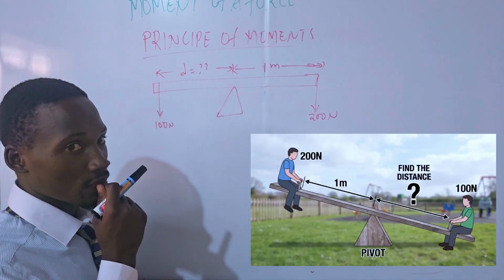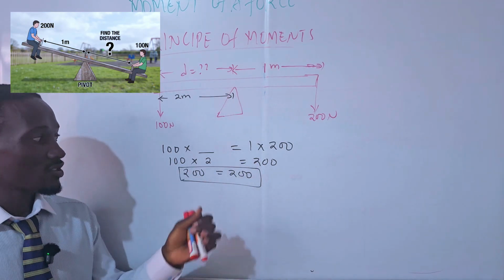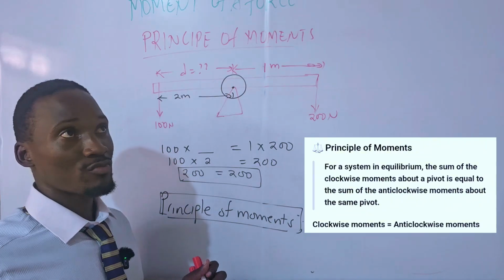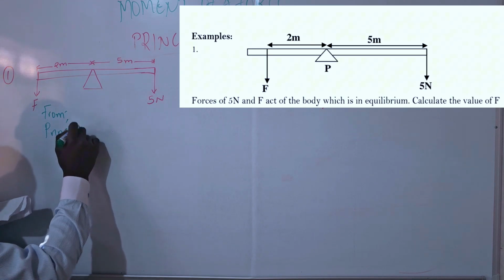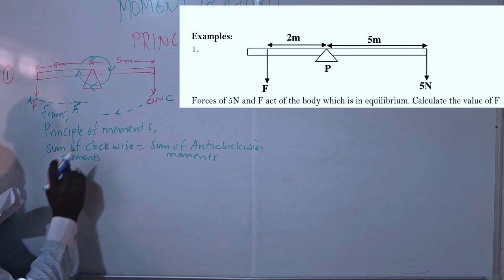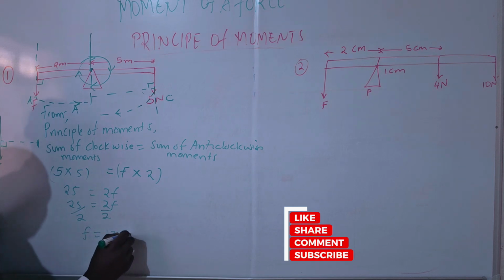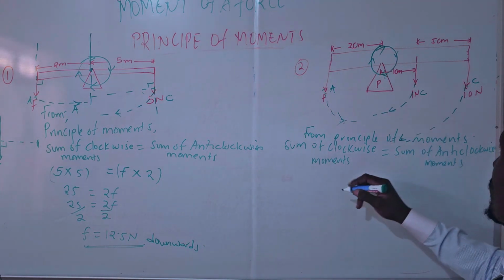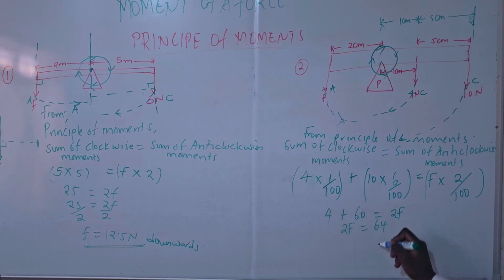⚖️🔥 Video TitlePrinciple of Moments Worked Examples! ⚙️🧠 | Clockwise = Anticlockwise Moments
Moments

📖 Video Description

🚨 HOW DO WE SOLVE EQUILIBRIUM PROBLEMS USING THE PRINCIPLE OF MOMENTS? 🤔⚖️

In this lesson, we apply the Principle of Moments to clear, step-by-step worked examples so you can confidently solve Physics questions involving balanced beams, forces and pivots. 🧠📚

💡 KEY PRINCIPLE:

For a system in equilibrium, the sum of the clockwise moments about a pivot is equal to the sum of the anticlockwise moments about the same pivot. ⚖️

🎯 In this video, you'll learn how to:

⚙️ Identify the pivotIdentify the pivot
📏 Find the perpendicular distance from the pivot
💪 Calculate individual moments using Moment = Force × Distance
↩️ Identify clockwise and anticlockwise moments
🧮 Apply Clockwise moments = Anticlockwise moments
🔢 Find an unknown force or distance
✅ Solve equilibrium problems step by step
🔥 Apply the principle to exam-style questions

🧠 Worked Examples Include:

⚖️ Balanced beam with an unknown force
📏 Finding an unknown distance from the pivot
💪 Balancing different forces on opposite sides of a pivotPerfect for Physics students preparing for tests, exams, assignments and revision! 📚🚀

🔥 Follow each example carefully and master the Principle of Moments!